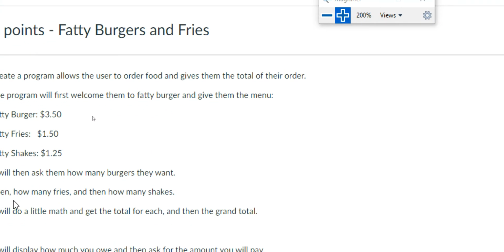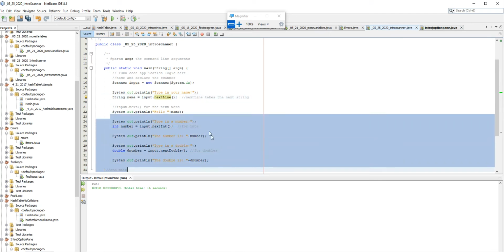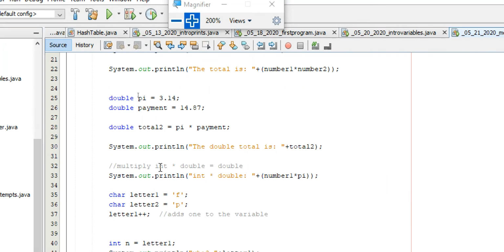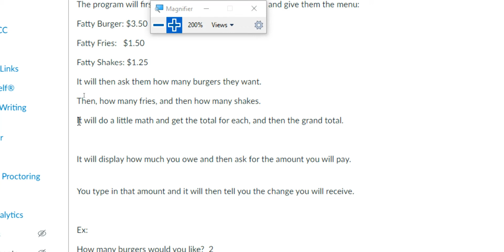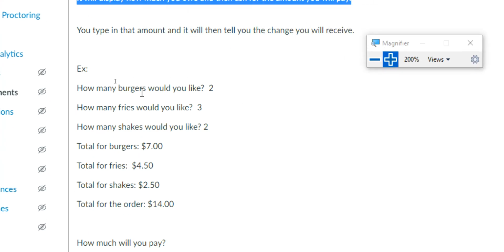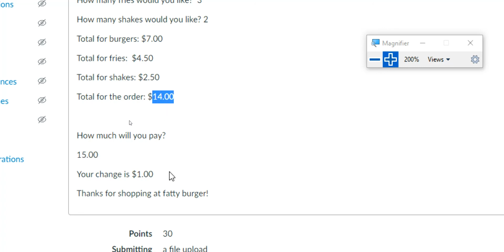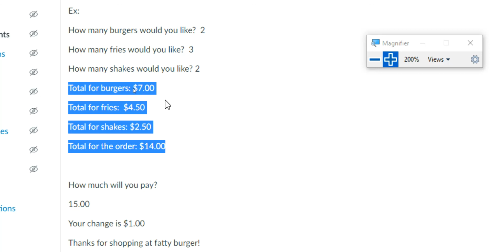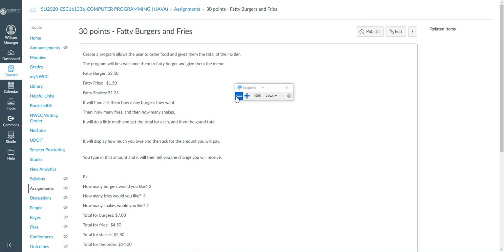Fatty Burger Program Introduction - Java One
Instructions for the first program: Fatty Burger